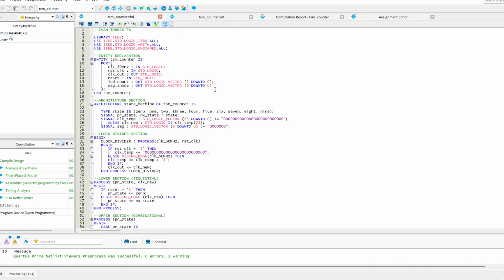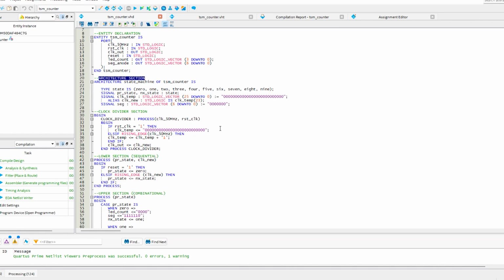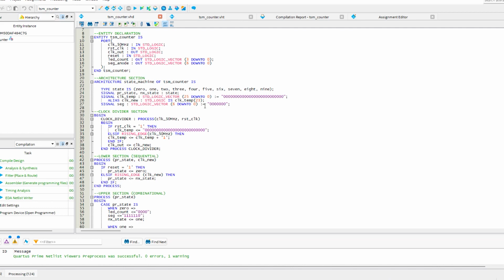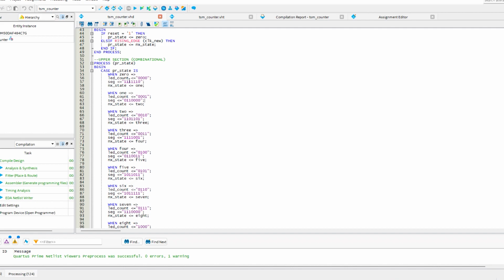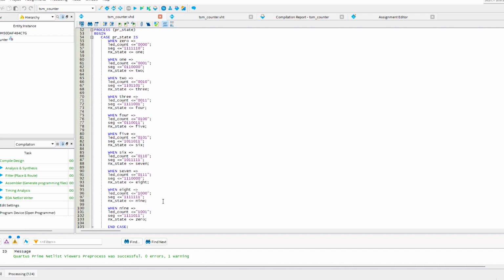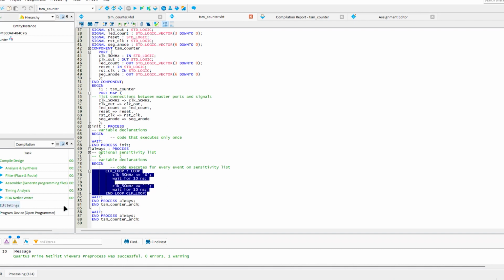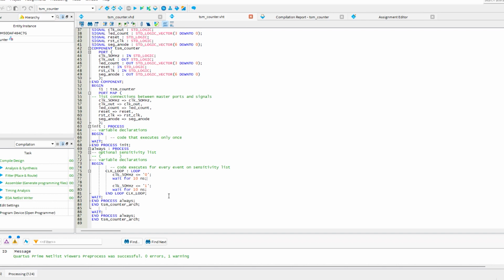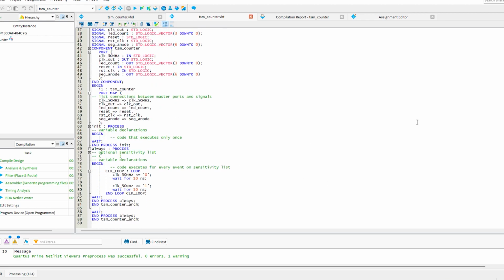CMOS 1 FPGA FSM COUNTER